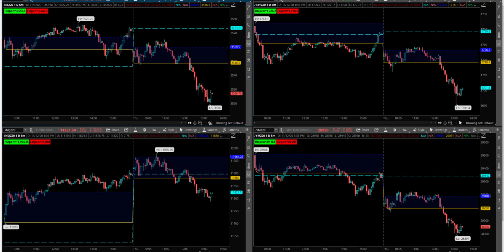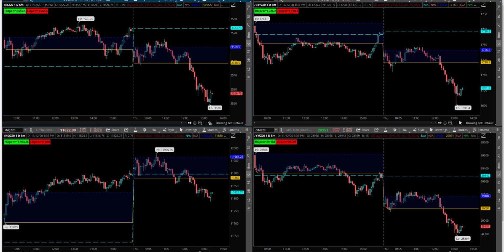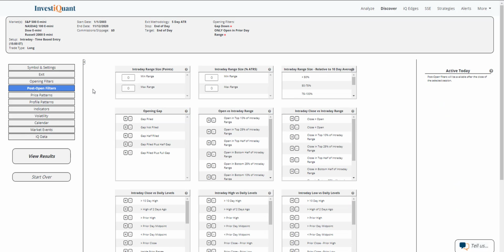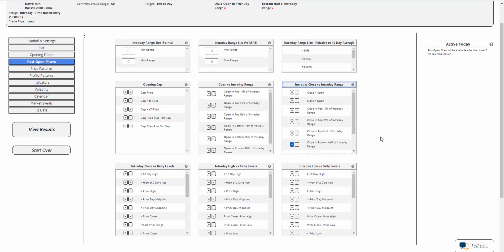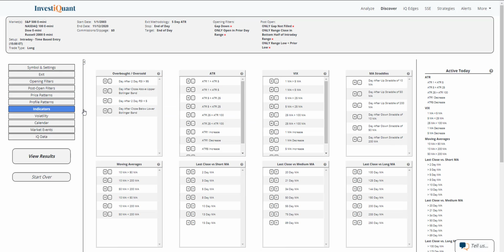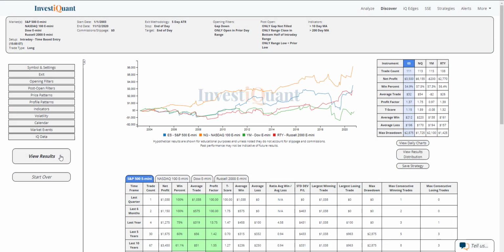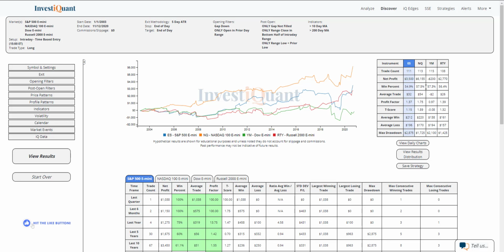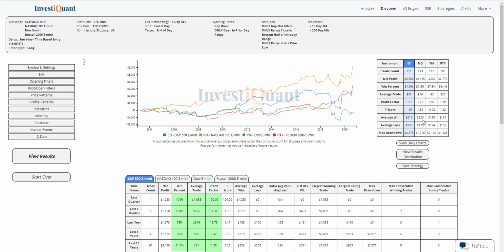The markets are testing below yesterday's low as we approach the close...